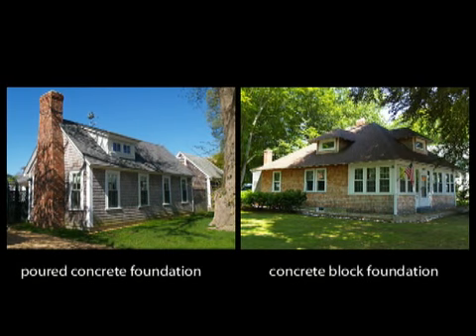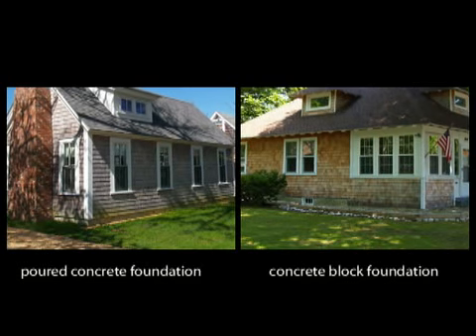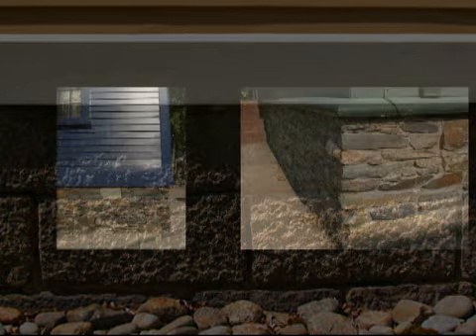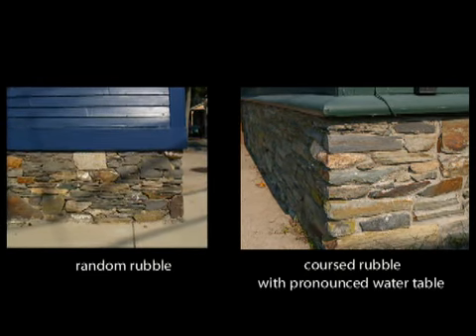How to look at houses... (like an architect): Base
Join architect Katie Hutchison to train your eye on the base: foundation of houses.